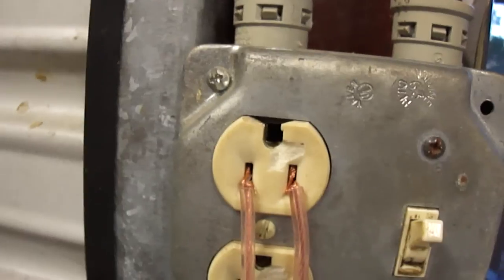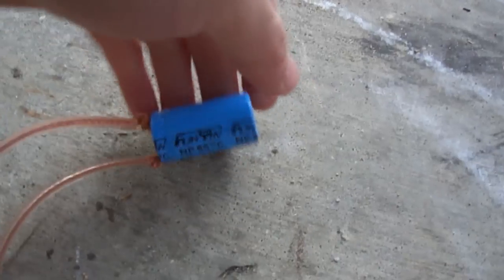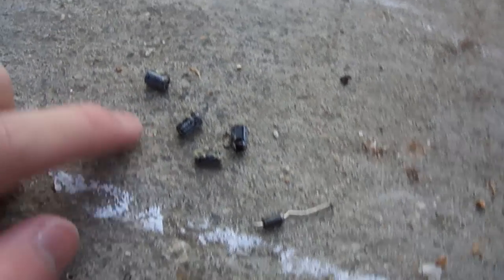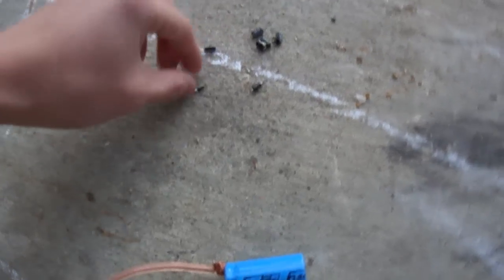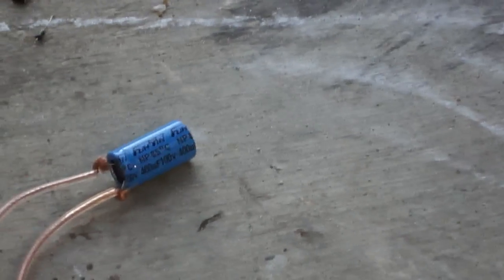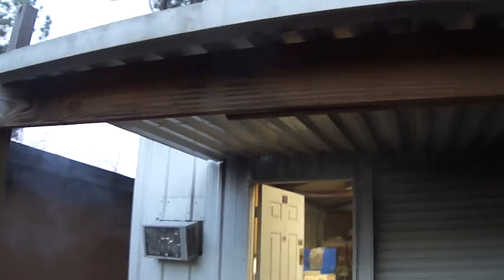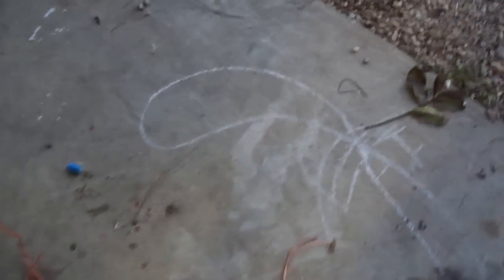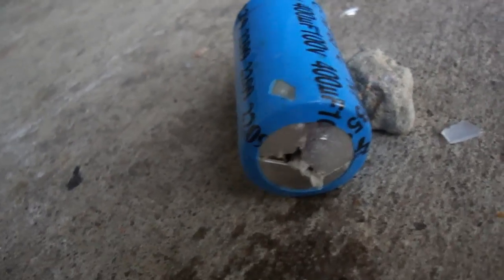Blowing Up Capacitors with 120 Volts AC (4)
Once again, blowing up more capacitors with 120 Volts AC from some more speaker crossover motherboards.  Enough said.